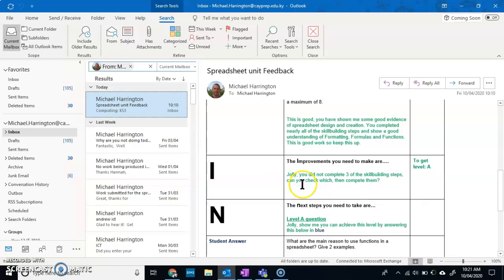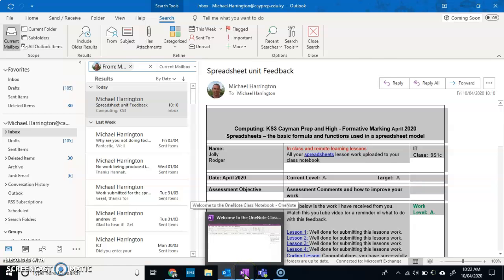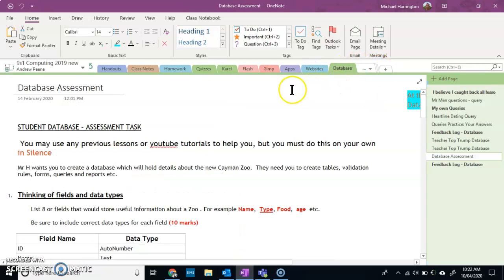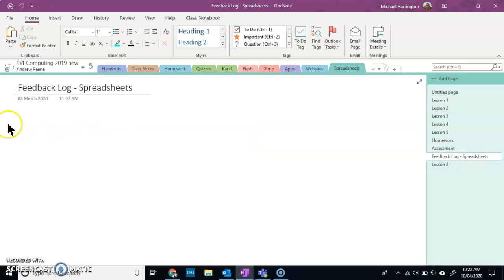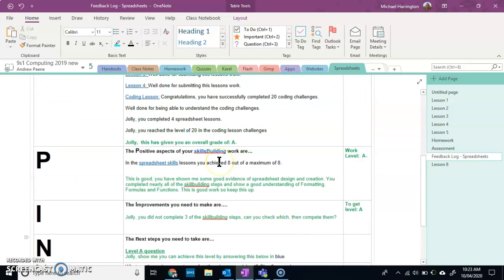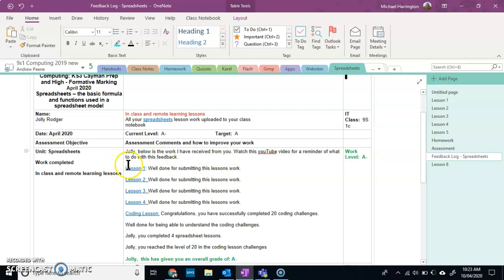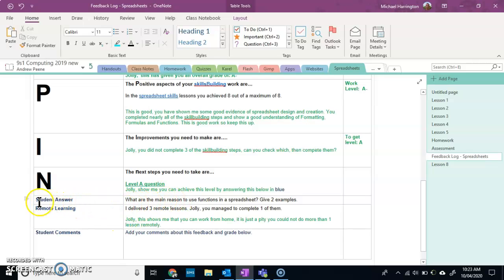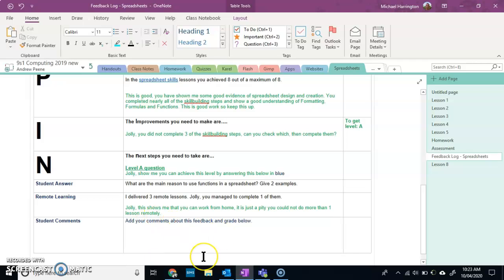Feedback on class Notebook Y9